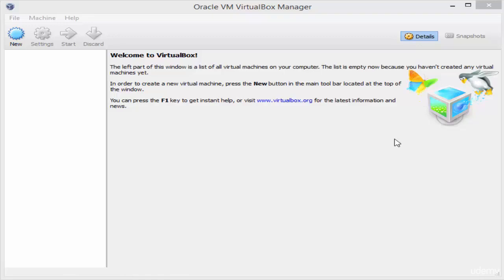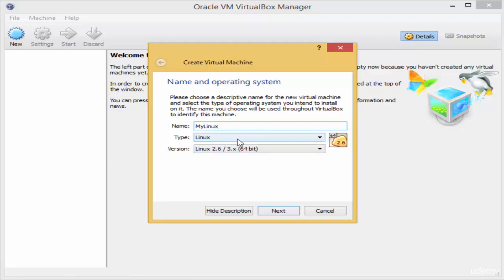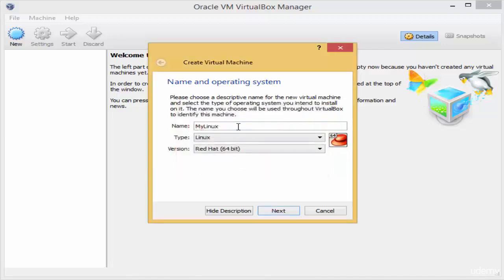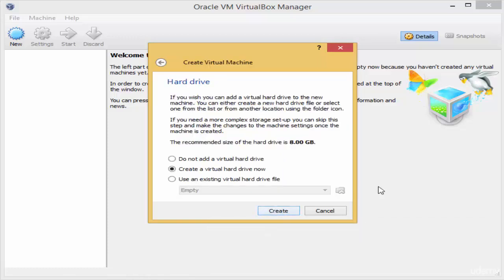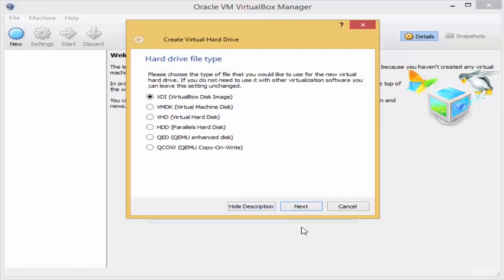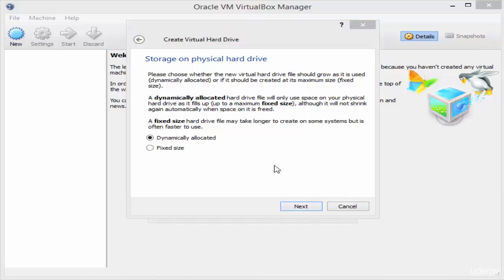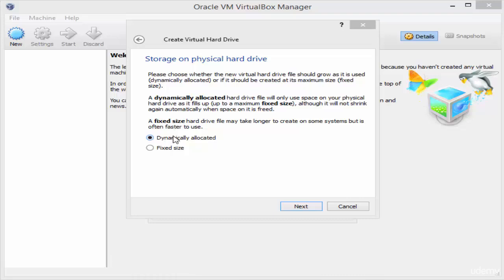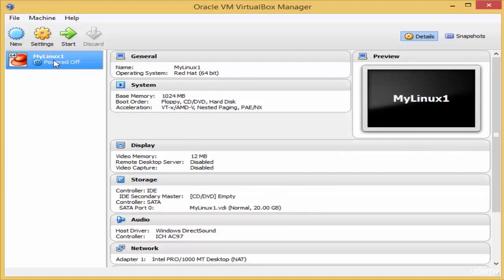Lession 2: Build Your Lab On VirtualBox - Video 3: Create your first virtual machine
Lession 2: Build Your Lab On VirtualBox - Video 3: Create your first virtual machine | Linux Tutorial